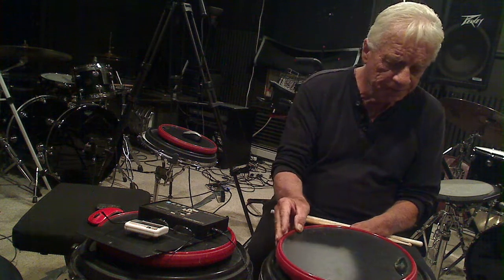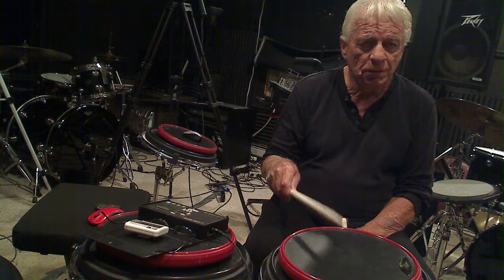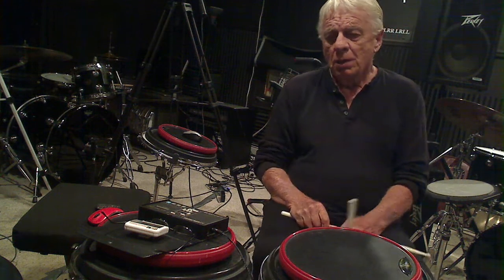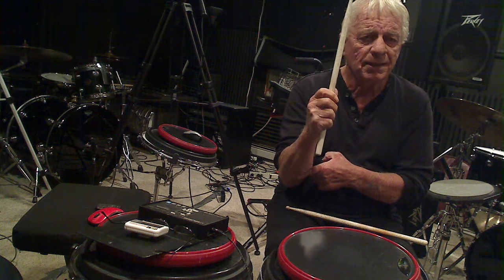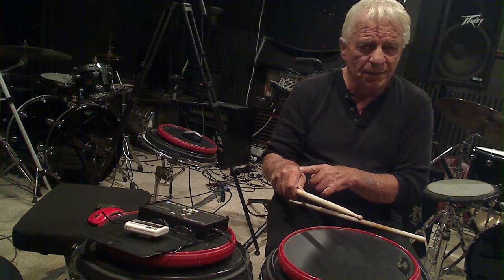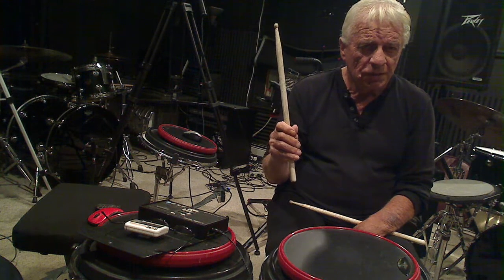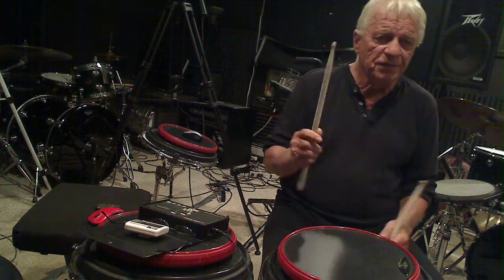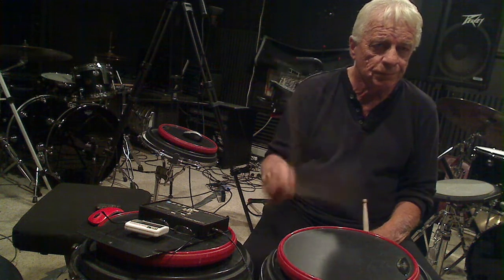Matt Patella a revisit to the level system